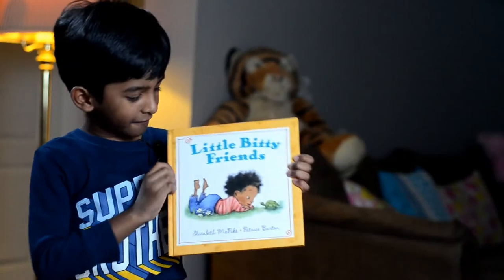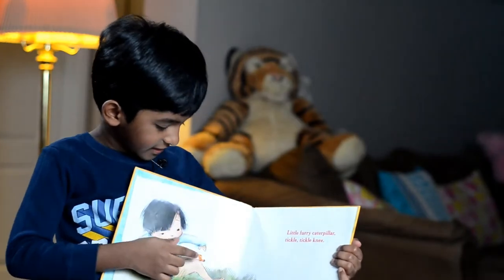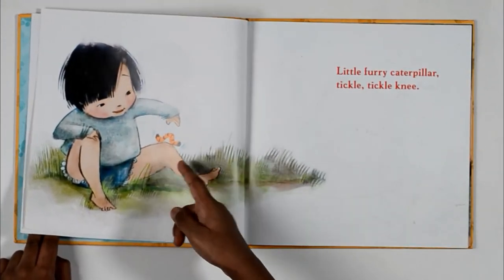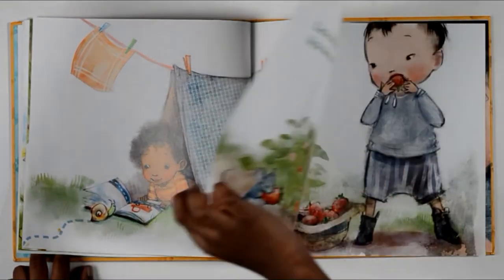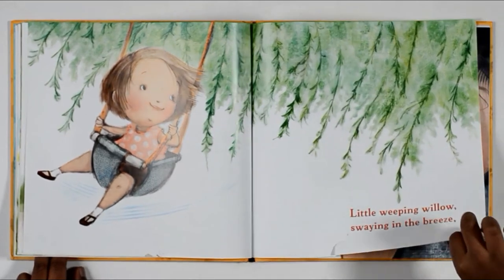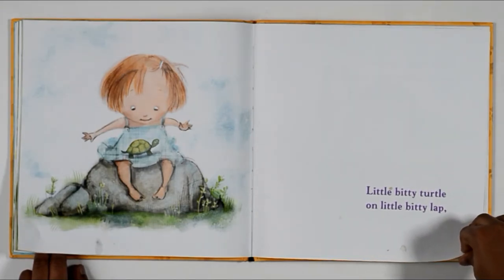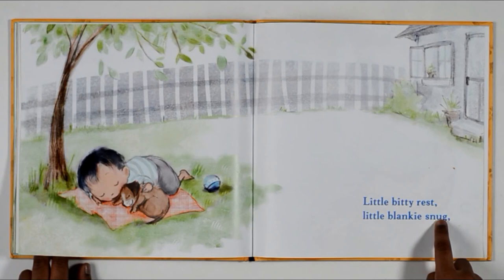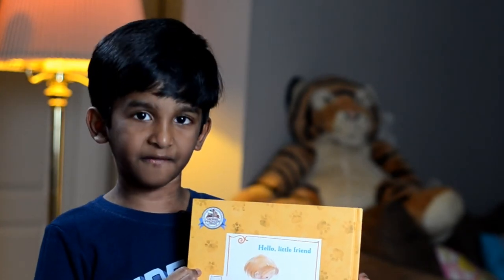Little Bitty Friends - Story Reading by Sri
Enjoy reading / Listening little bitty friends , these are awesome characters companion to little sleepyhead little bitty chipmunks, chattering all the day.

Originally published: 2016
Author: Elizabeth McPike
Genre: Fiction
Illustrator: Patrice Barton